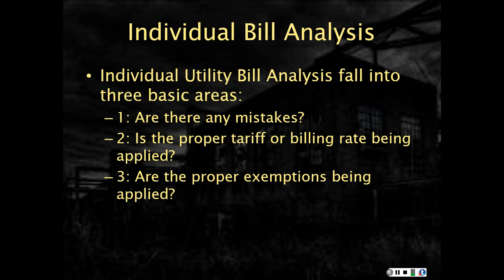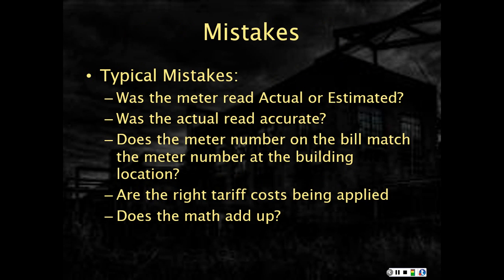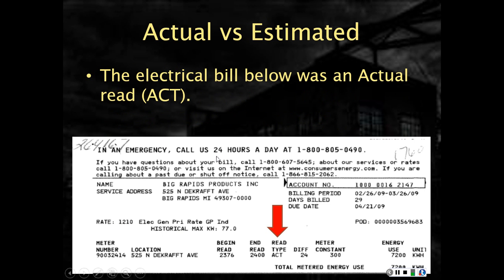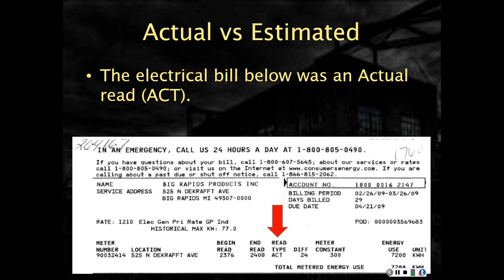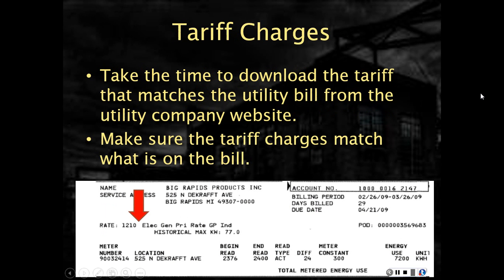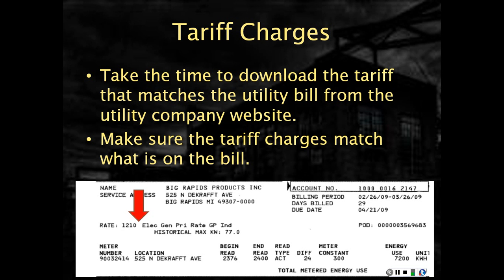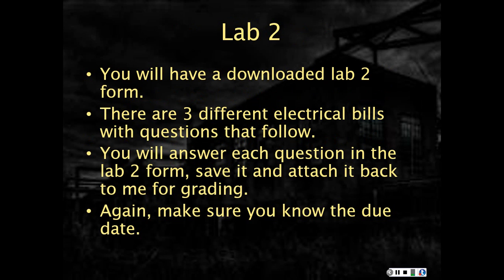HVAC451-Week 2-LabLec 2